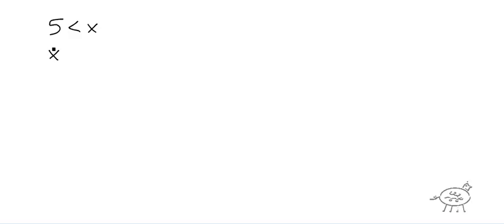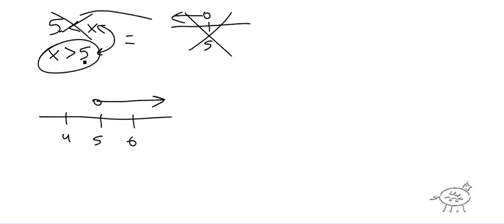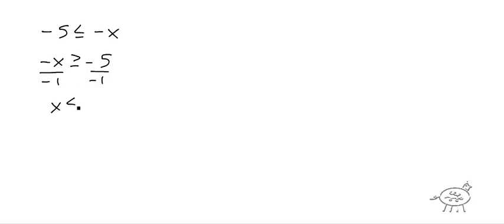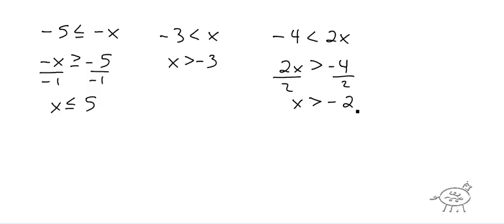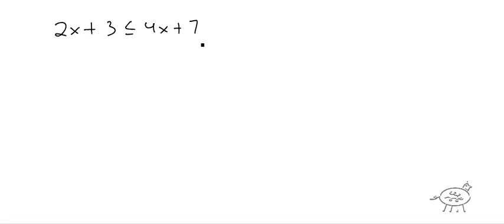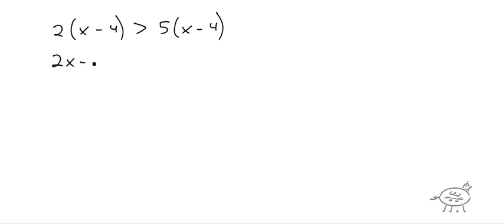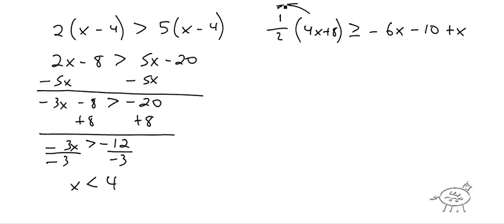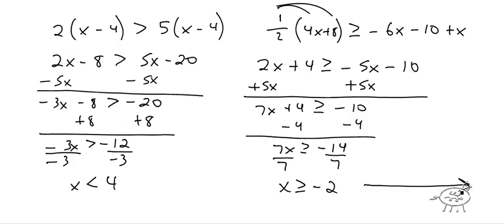M117 6 3